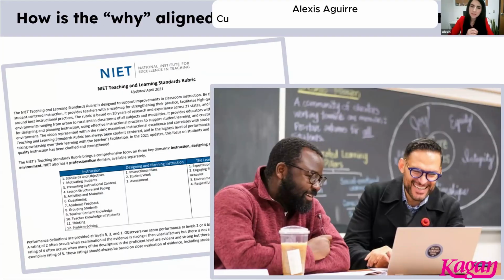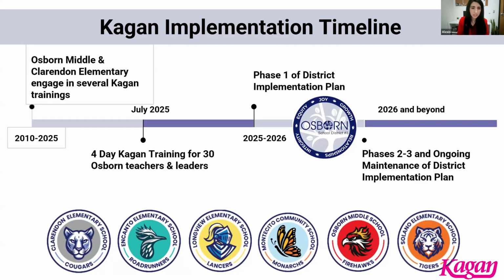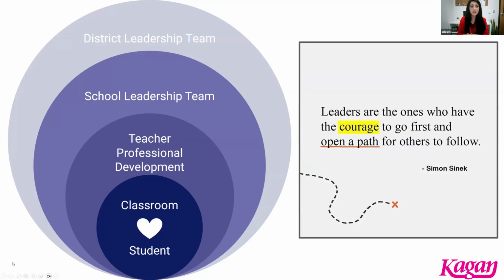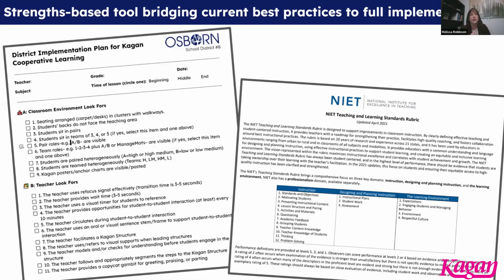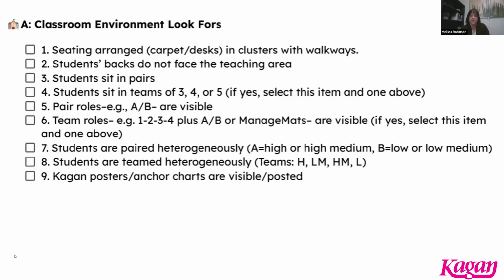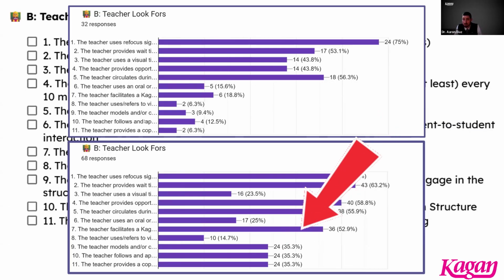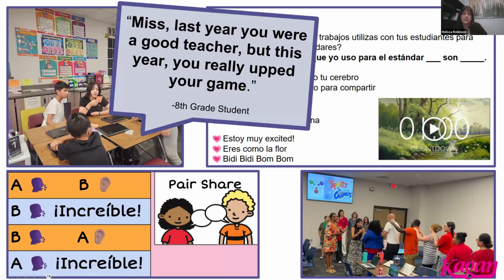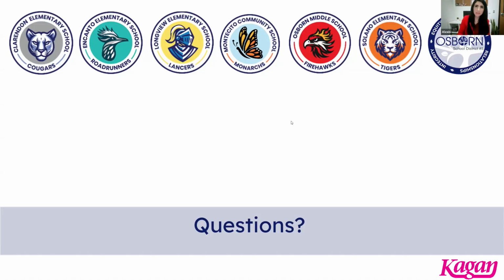Leaders of Osborn School District--Kagan Walkthrough Tool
Abby, Melissa, and Alexis are actively leading Kagan implementation within their district in the Phoenix area.  Join us in this webinar to hear about their Kagan Walkthrough Tool they have developed to aid in the adoption of Kagan in all classrooms.  Our goal is that by sharing this practical tool you might see a way to guide implementation in your district!